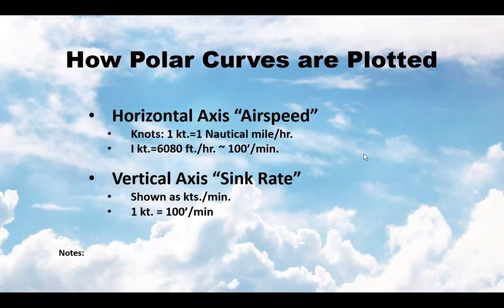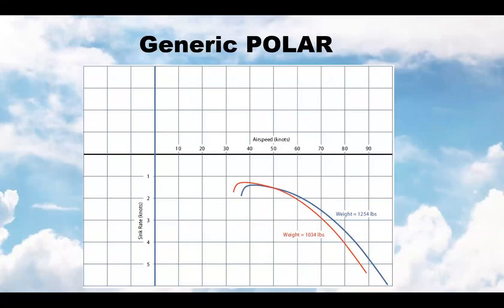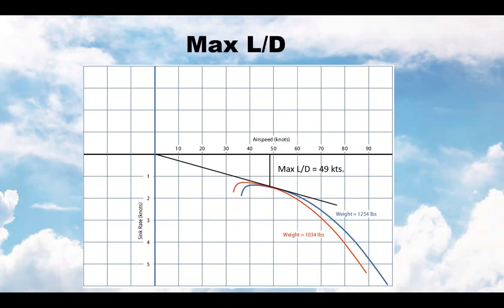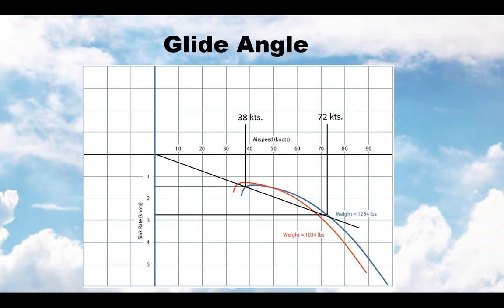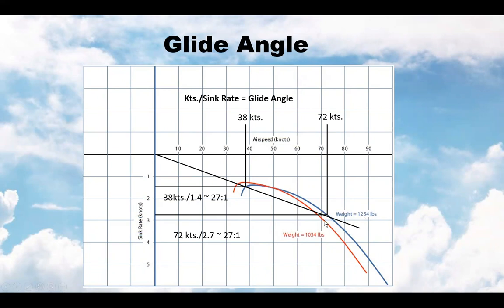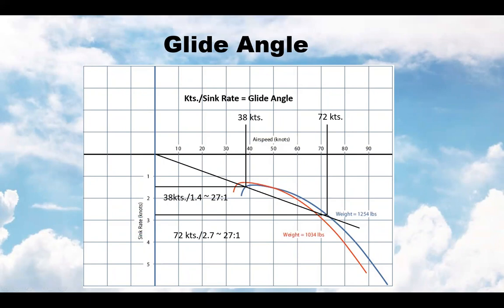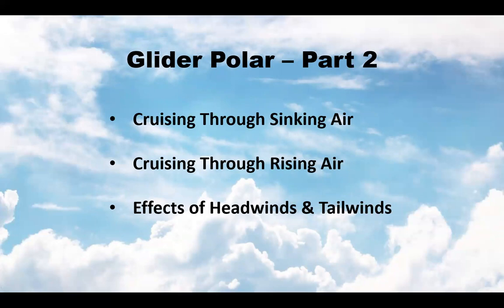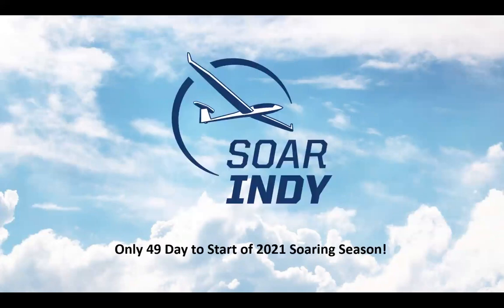February 20, 2021 - Hangar Flying Webinar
Glider Polars - Part 1